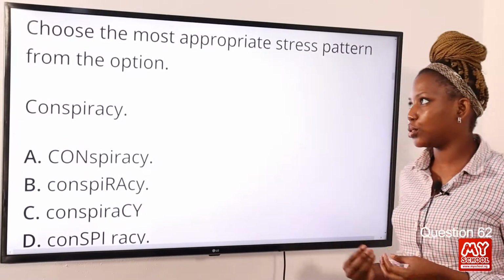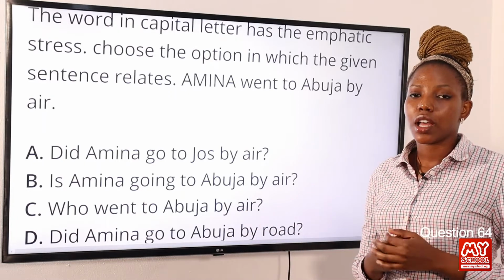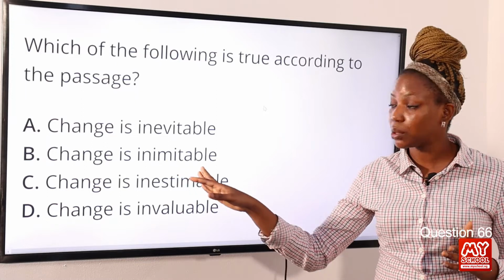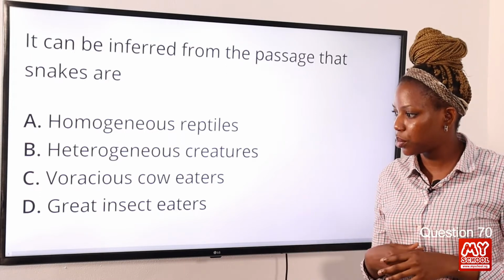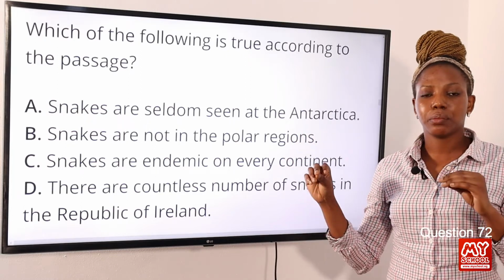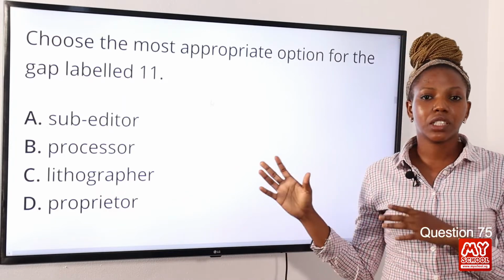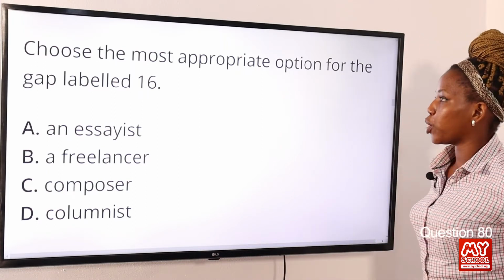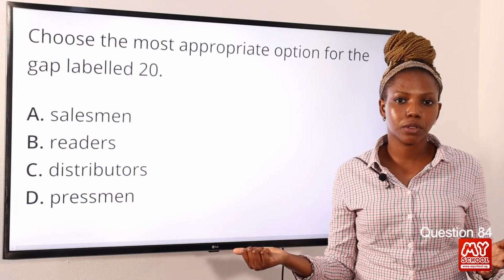JAMB CBT English 2014 Past Questions 61 - 84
Watch this video showing detailed explanations and solutions to the 2014 JAMB CBT Use of English Language Past Questions, specifically from questions 61 to 84.

To see where we're sourcing the questions in this video, which will enable you to follow this video tutorial, and to also get a list of all the questions and passages for JAMB English for 2014, see this link;

PASSAGES IN THE VIDEO;

1. Political change and social transformation in the form of revolutions have...

2. Like all reptiles, snakes are cold blooded, or more correctly, ectothermic...

3. Setting up a news paper involves a lot of preparations...

OTHER 2014 ENGLISH QUESTIONS;

For other free videos of the other questions, complete with explanations and solutions, please follow their respective links below;

If you have issues with any academic questions, we have an army of solutions providers on the Myschool website. We will answer your question within minutes. Just post your Use of English problems at this link;

1. JAMB CBT Practice Mobile App;
2. JAMB CBT Practice Software;